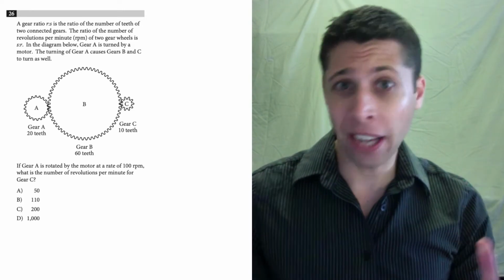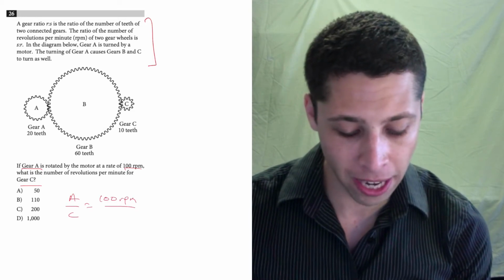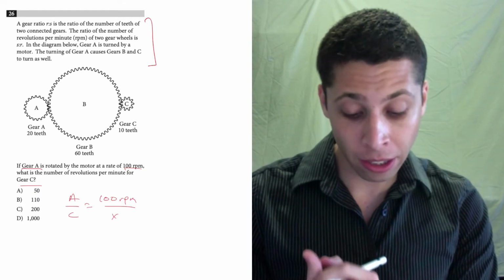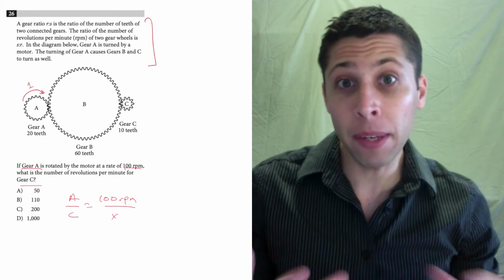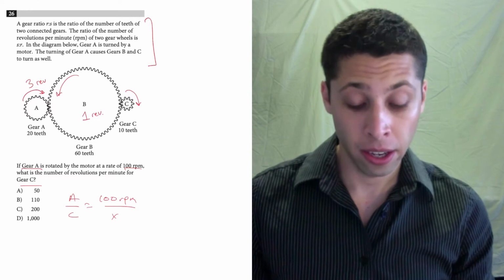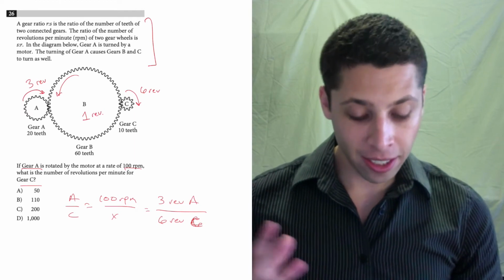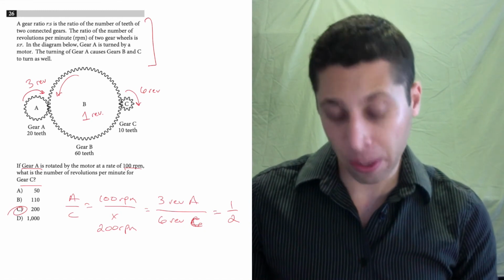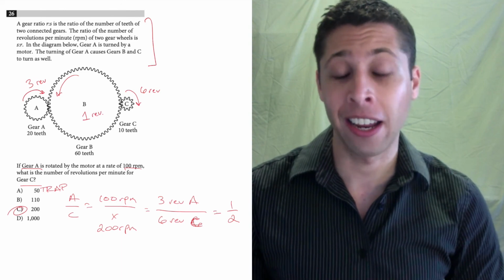SAT Test 6, Section 4, Question 26